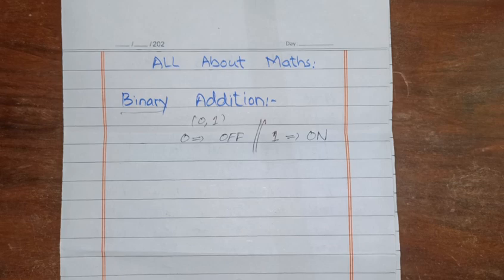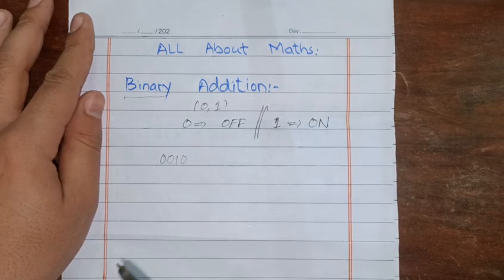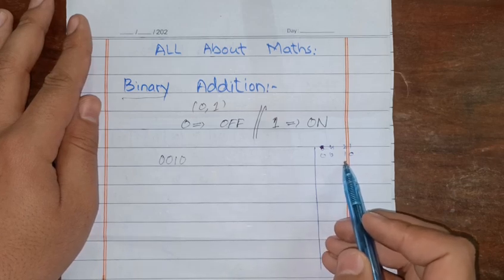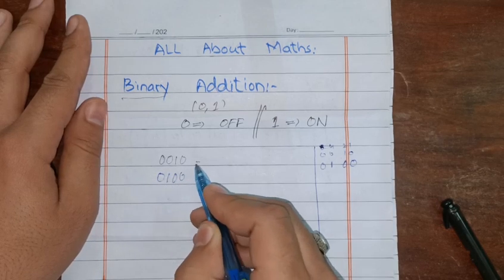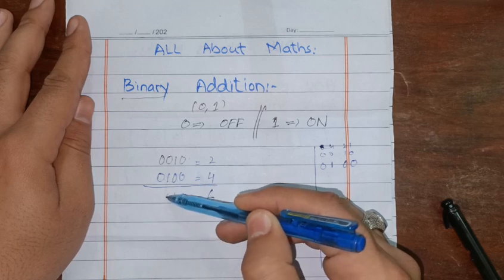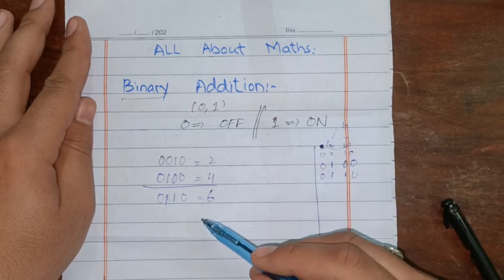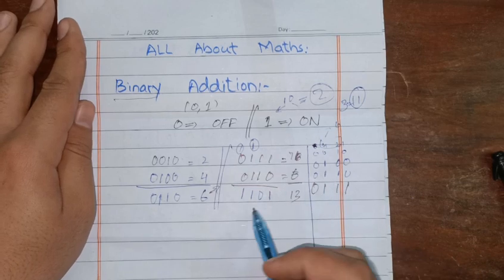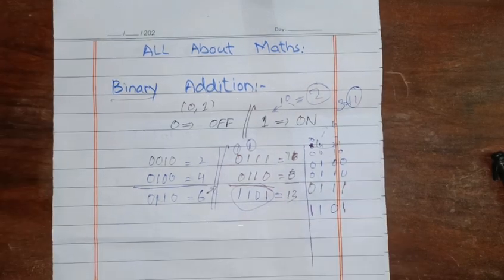How To Perform Binary Addition | Binary Numbers Addition | Lecture 003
Dear Viewers, in this video lecture I am teaching you what is binary number and what is using for. also we are discussing how to perform addition of two binary digits. Binary addition is really so easy just understanding the binary code is important.
I hope this video lecture will help you.

maths math